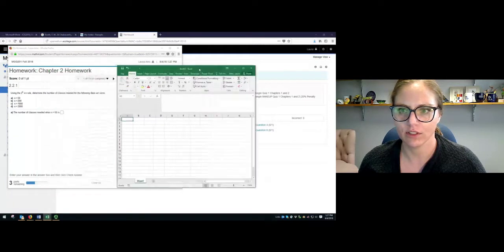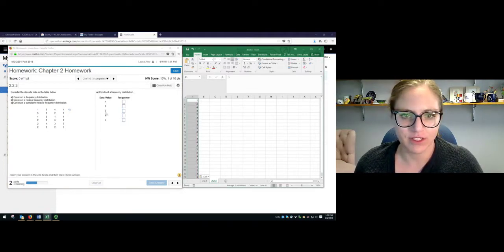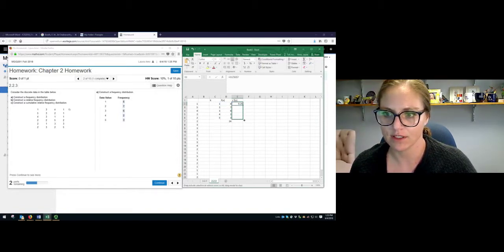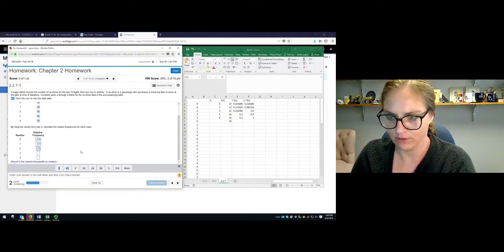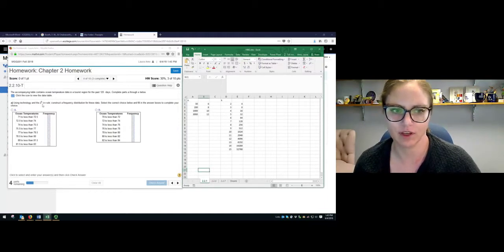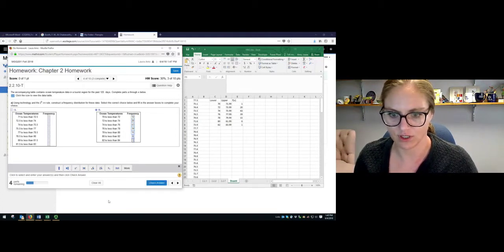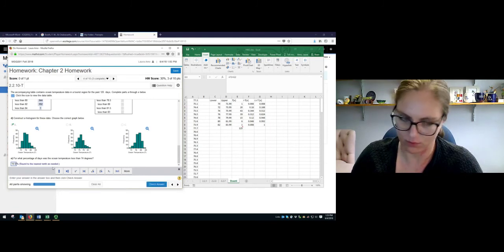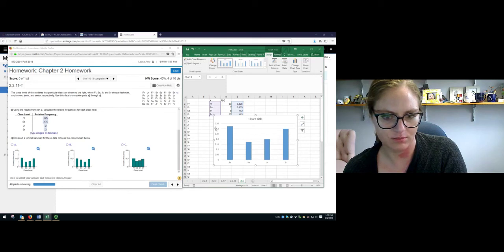Chapter Two Part I Displaying and Summarizing Data